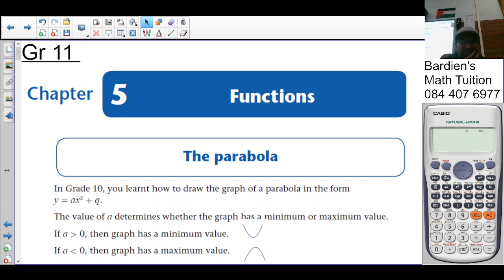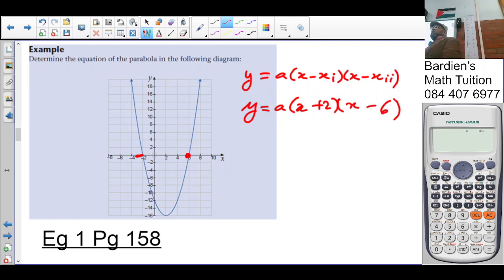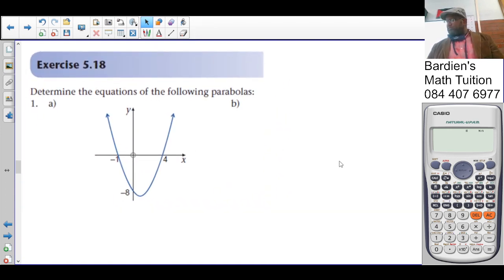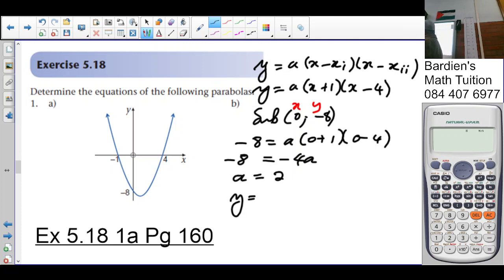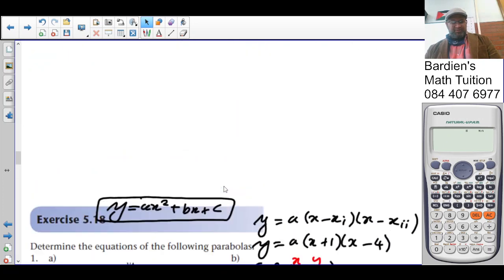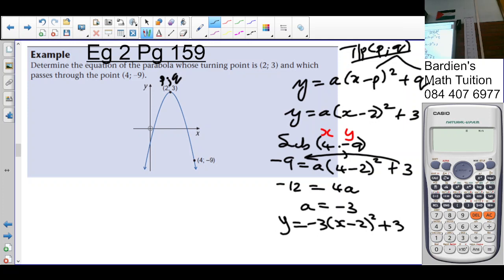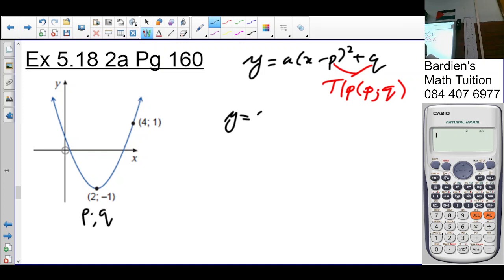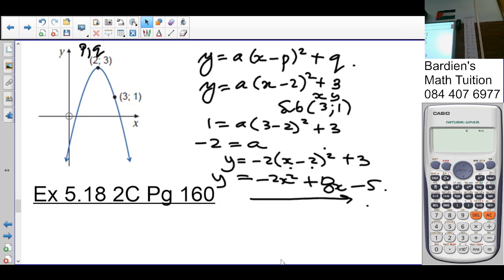Gr 11 Functions L8 Ex 5.18 (Determining the equation of graphs PARABOLA)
Grade 11 Functions Lesson 8
Ex 5.18 Determining the equation of graphs PARABOLA